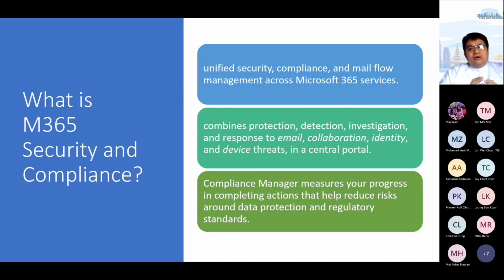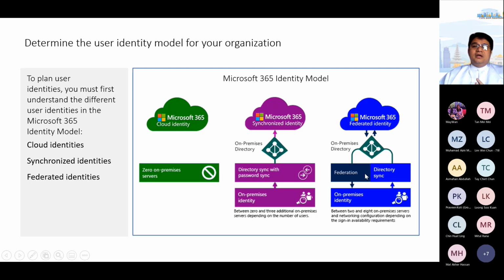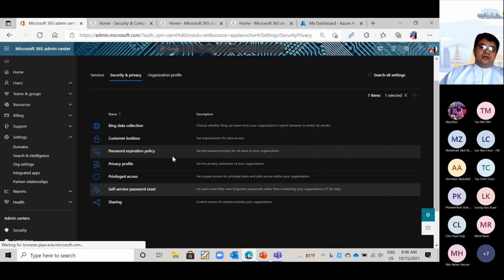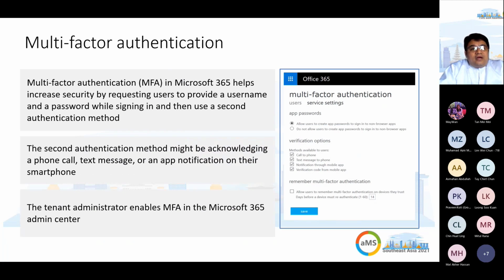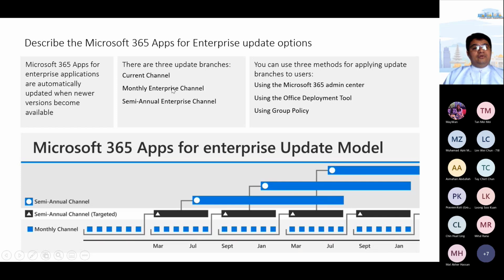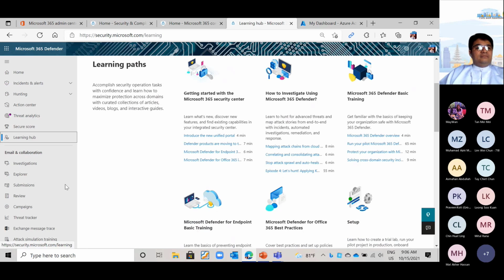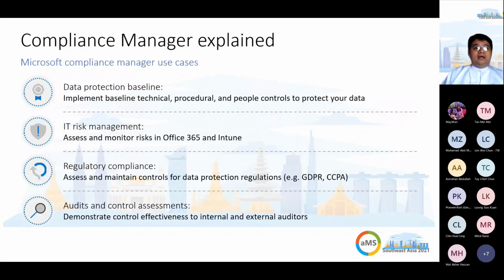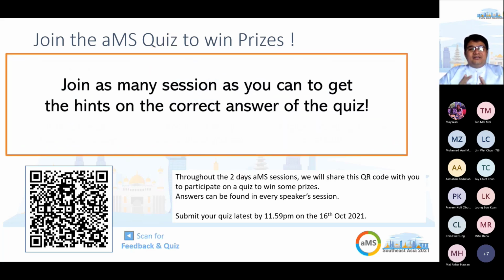aMS SEA 2021 M365 Security and Compliance 1080p